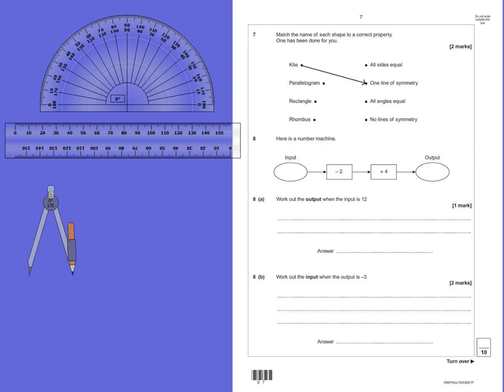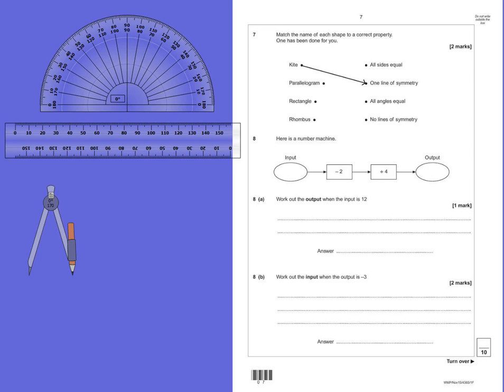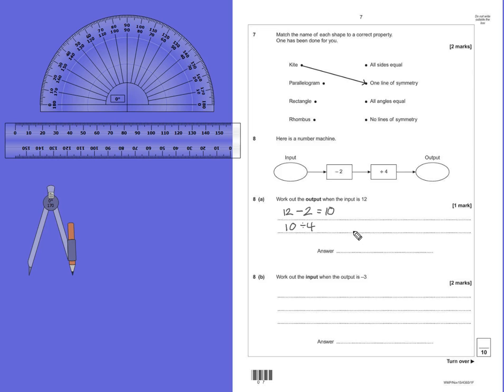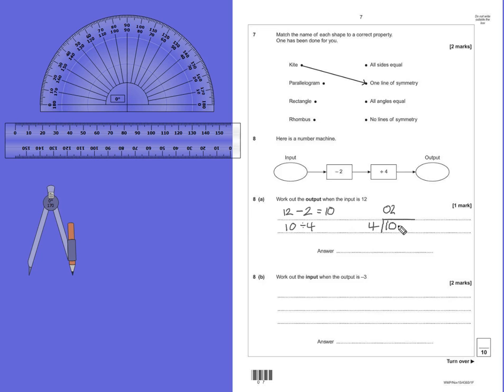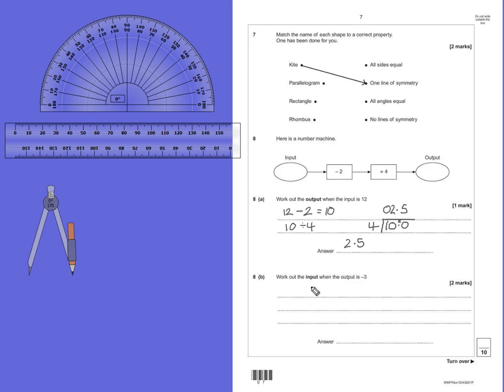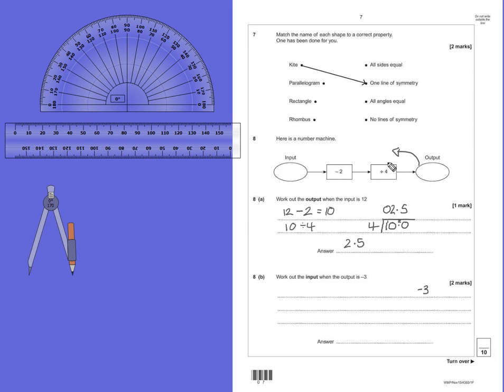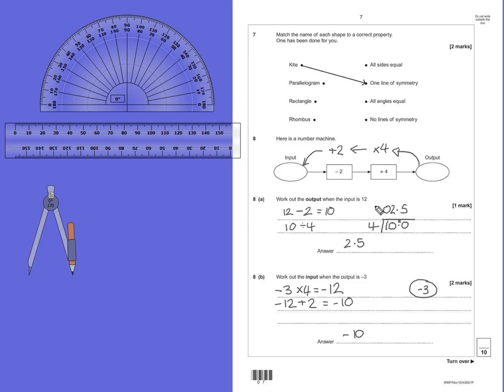PGSMaths AQA Nov 2015 1F Q8 (Function Machines)